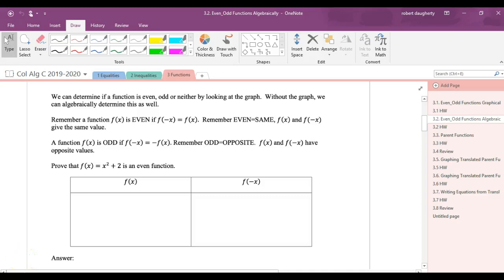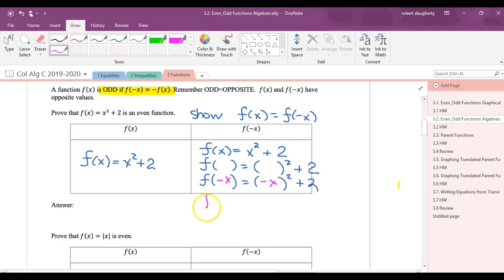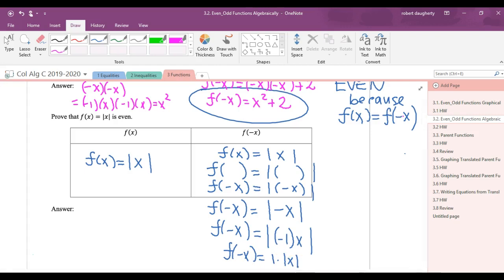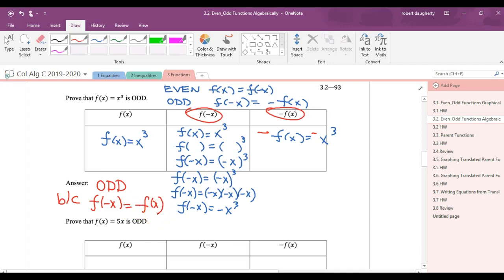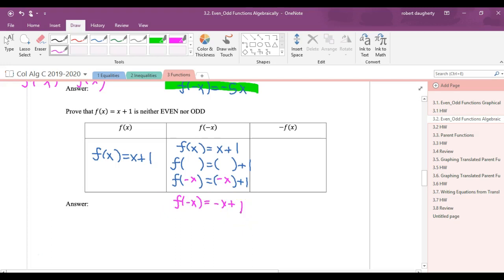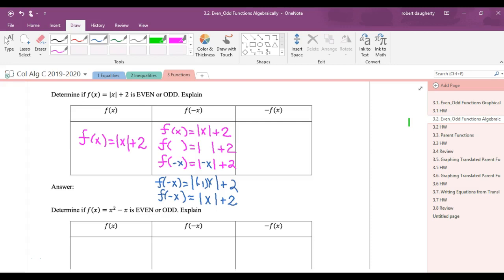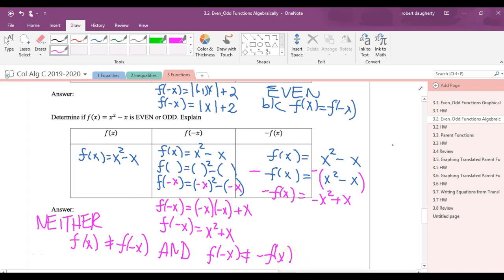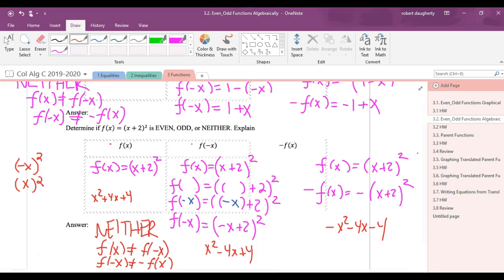ColAlg 3.2 EVEN/ODD Algebraically